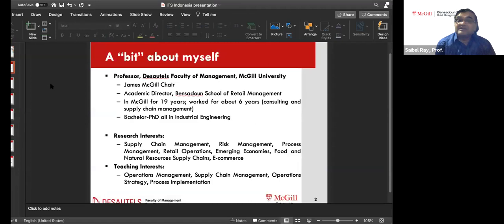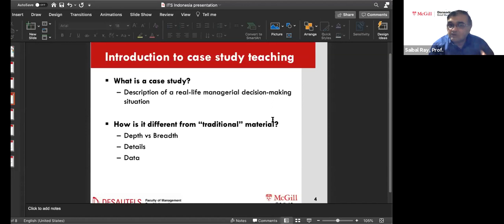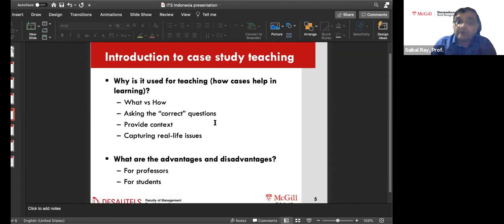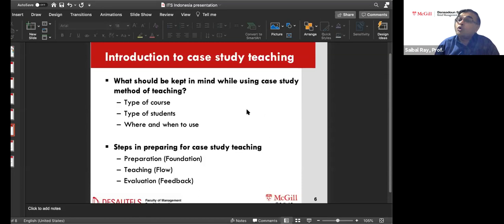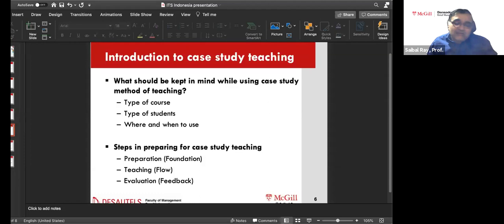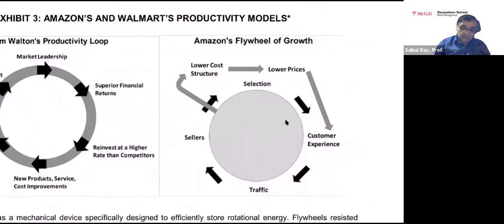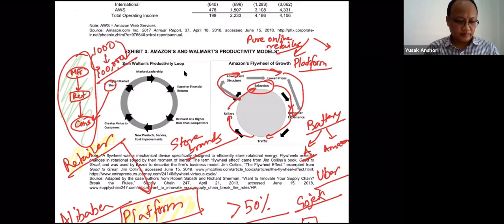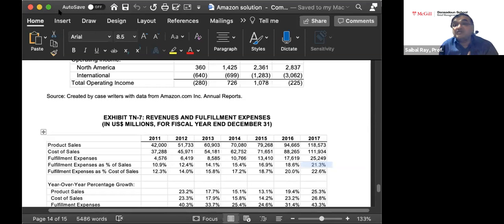Teaching Workshop MT ITS "CASE STUDY TEACHING" | Prof. Saibal Ray (McGill University)